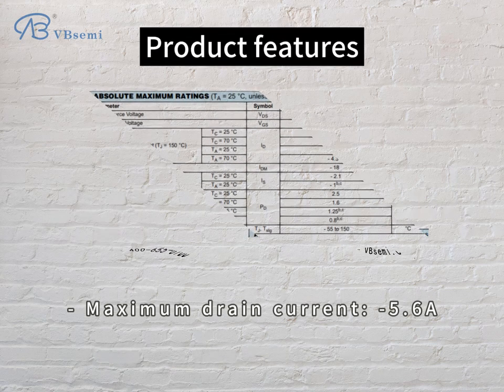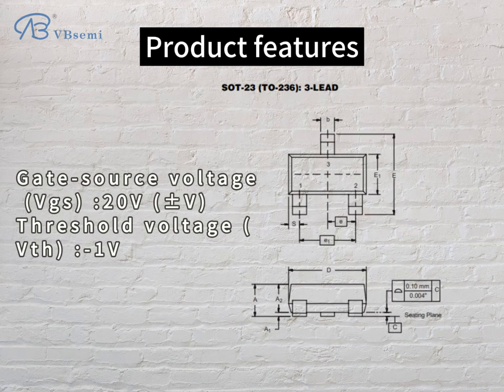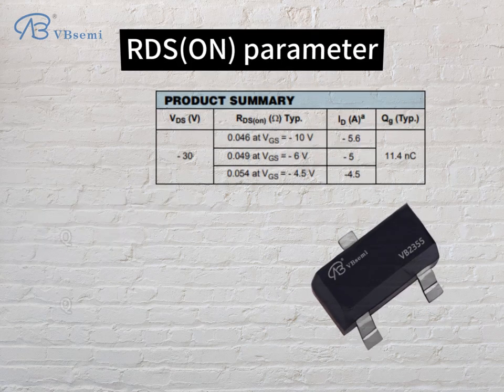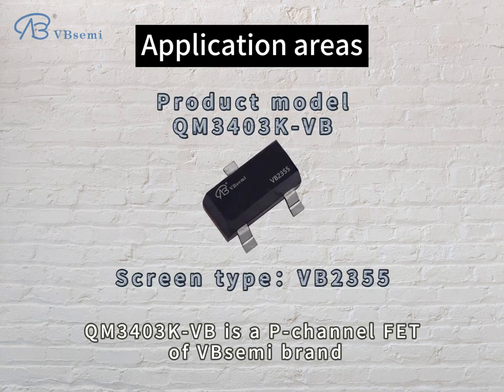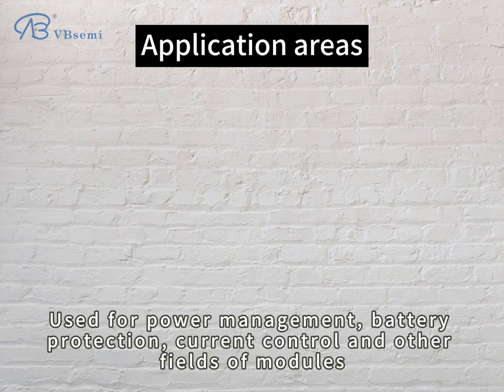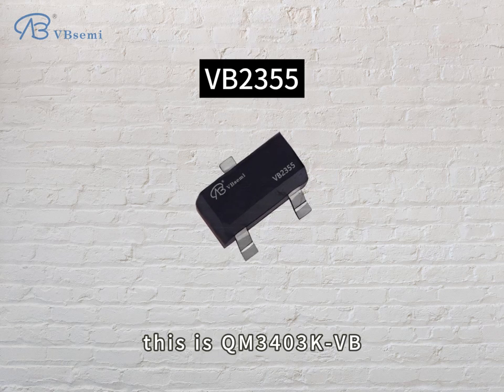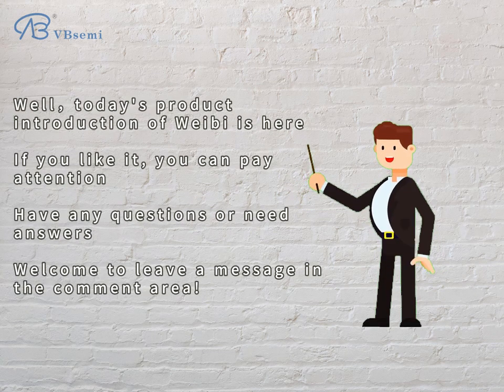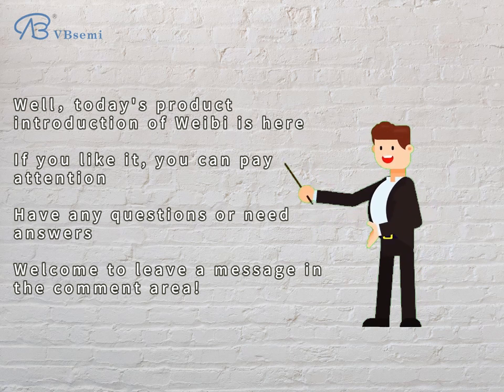QM3403K-VB is a SOT23 package P-Channel field effect MOS tube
"QM3403K-VB is a P-Channel field effect transistor of VBsemi brand. The main parameters are as follows:
- Maximum drain current: -5.6A
- On-state resistance: 47mΩ @ VGS=10V, VGS=20V
- Threshold voltage: -1V

Package is SOT23. This device is suitable for SOT23 package and is widely used in the following fields and modules:
1. **Power management module:** Due to its load characteristics and low leakage current, it can be used in power switches and voltage regulator modules.
2. **Battery protection:** Suitable for mobile devices and battery management systems to ensure battery safety and performance.
3. **Current control:** Plays a key role in circuits that require P-Channel MOSFET for current control.
4. **Power inverter:** Used to build efficient and compact power inverters.

This device can play a role in low-voltage and low-power applications and is a key component in electronic devices."